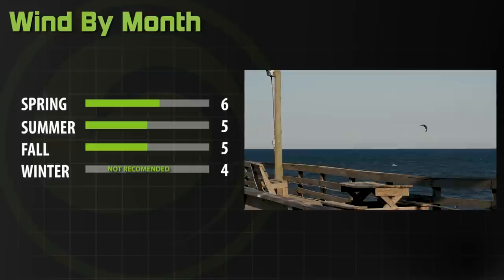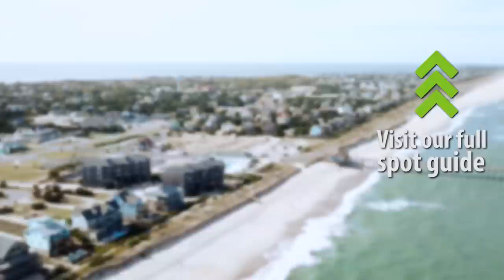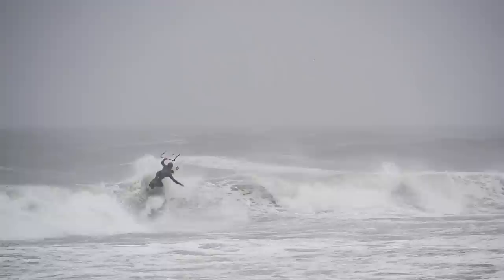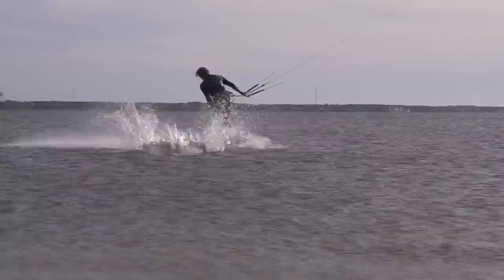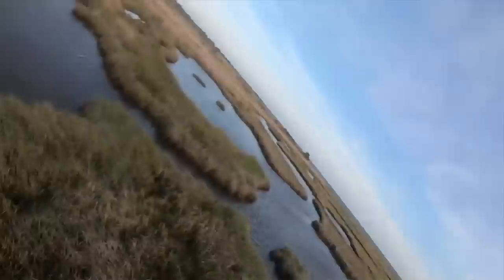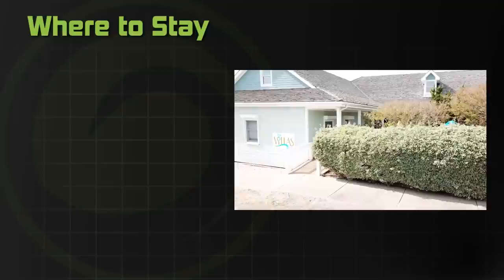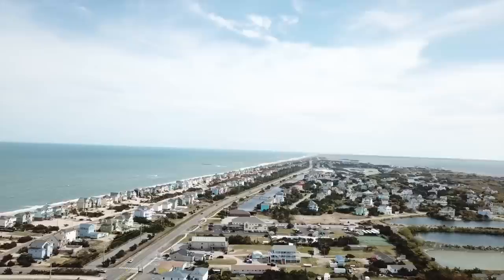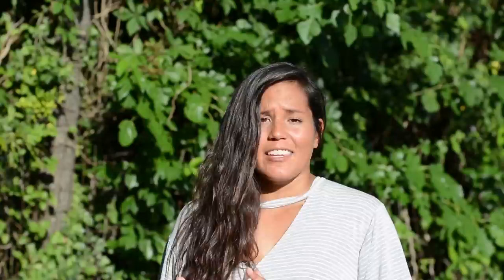Kiteboarding Travel Guide: Hatteras NC, USA - Destinations EP 06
Welcome to Destinations your one stop kiteboarding video travel guide. If you have any questions when planning your trip, don't hesitate to reach out.

Special thanks to the riders featured in this episode including Danny Barnette, Colleen Carroll, and Aron Rosslee.

Sleepy beach vibes, sand dunes, and warm, breezy summers. This hotspot in North Carolina’s Outer Banks brings kiteboarders and beachgoers from all over the USA and Canada to come claim their picture perfect beach vacation. This is a spot you’ve definitely heard about… Cape Hatteras. This long, narrow island divides the Pacific Ocean from the infamous Pamlico Sound – known for it’s semi-flat shallow water that stretches for miles.

With so much water both on the surf side and the sound side, Hatteras has plenty of kiteboarding hotspots and hidden gems. Whether you’re looking for a classic beach holiday or a family friendly kiteboarding destination, the towns scattered along Hatteras Island have a whole lot to offer! We’ll give you the run down on everything you need to know about kiteboarding in Hatteras, and some travel tips to get you started.

Created by Crystal Veness and Ryan (Rygo) Goloversic